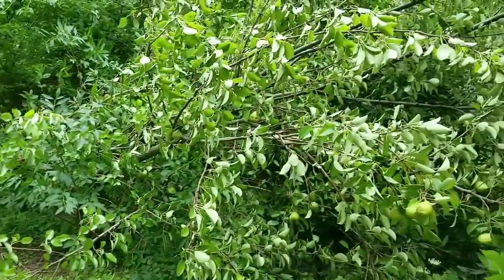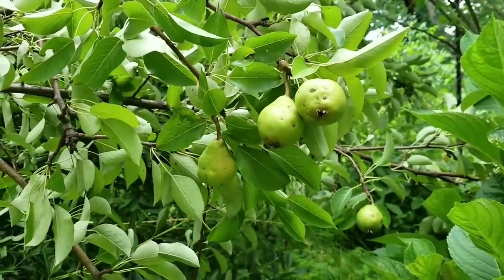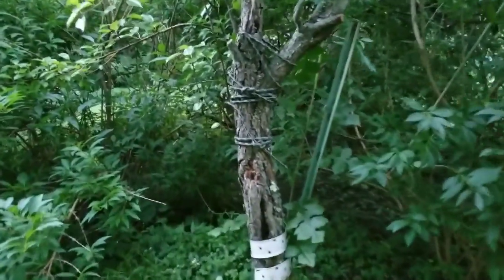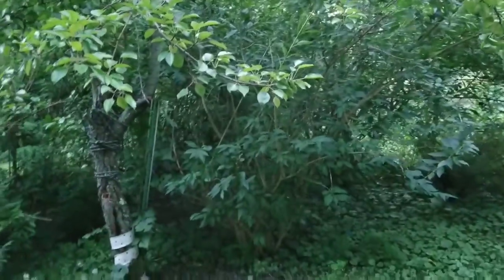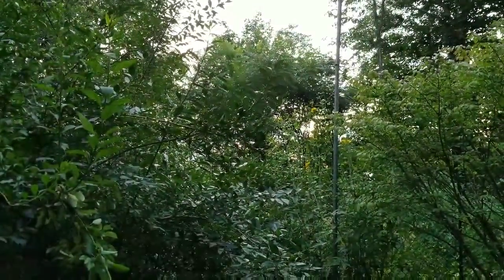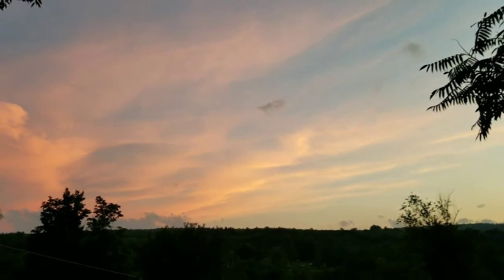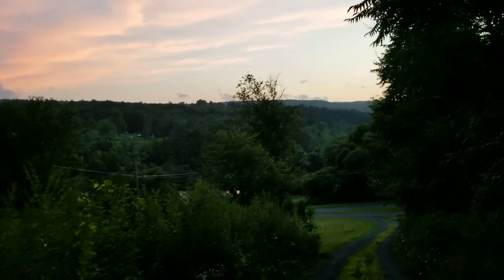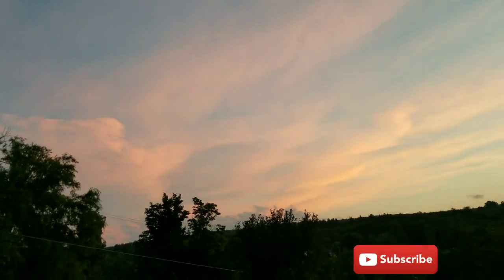Beautiful sky after the storm,|Pear tree update